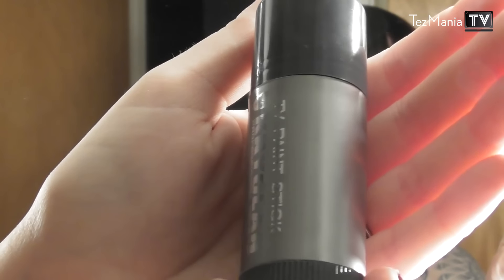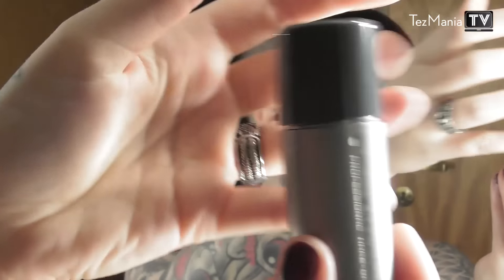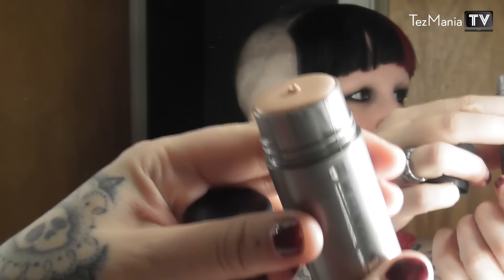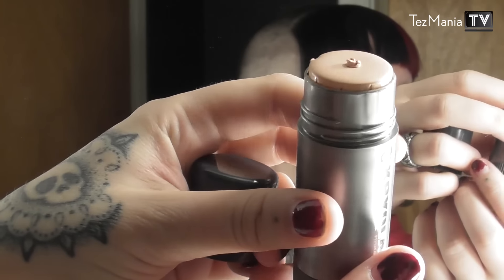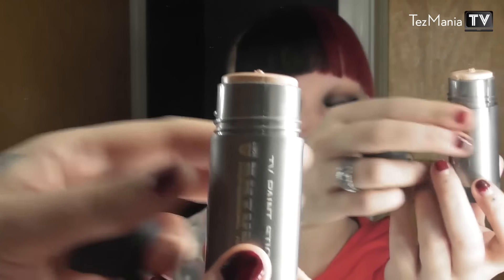Foundation review: Kryolan TV Paint Stick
Testing out a stick foundation from Kryolan.

Product link example (Kryolan is sold all over the world - google for local options)